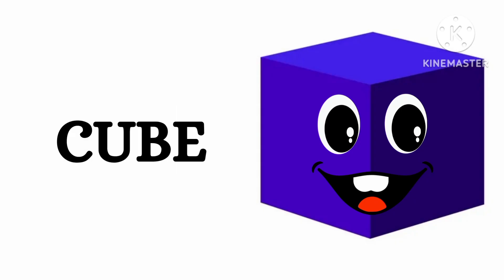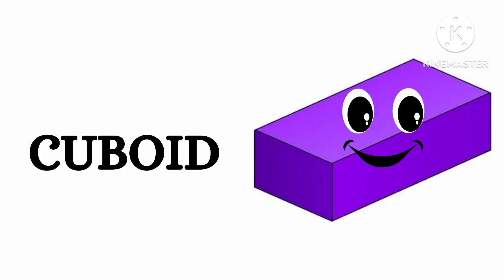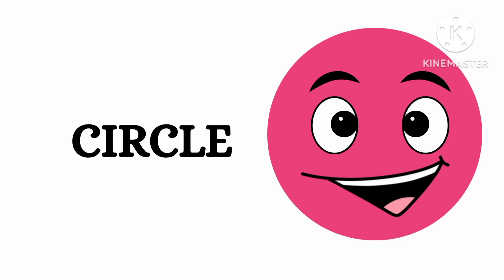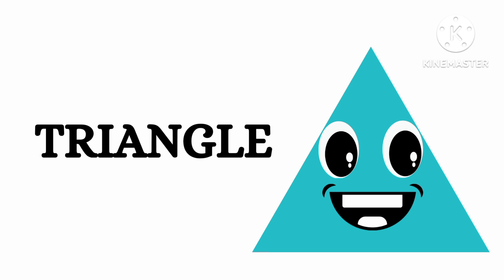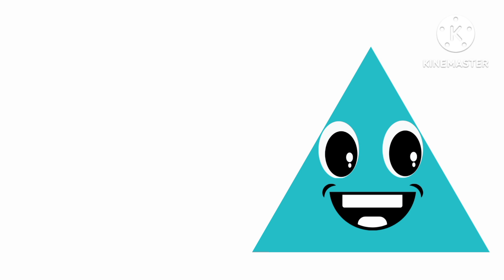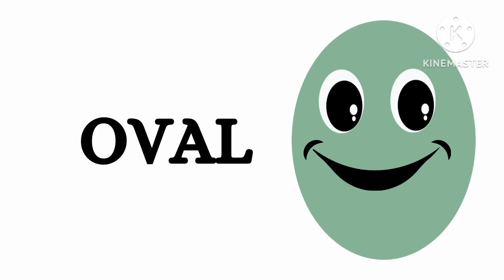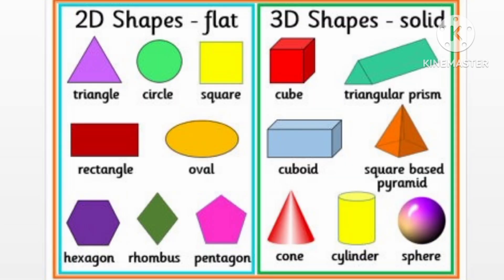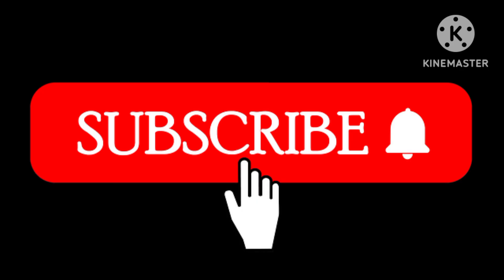Learning shapes/2d and 3d shapes.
This channel relates kids education with 3D pictures.tamil uyir eluthukal, animals, alphabets, colours, shapes etc.